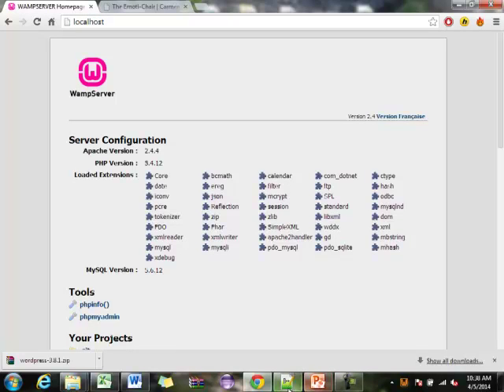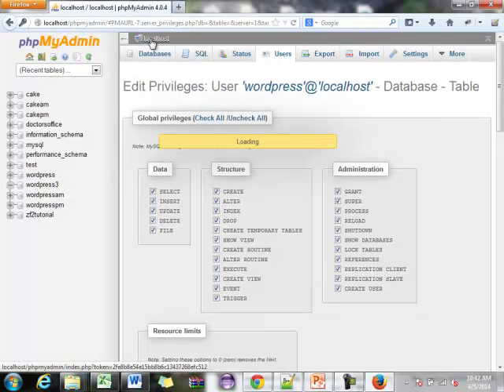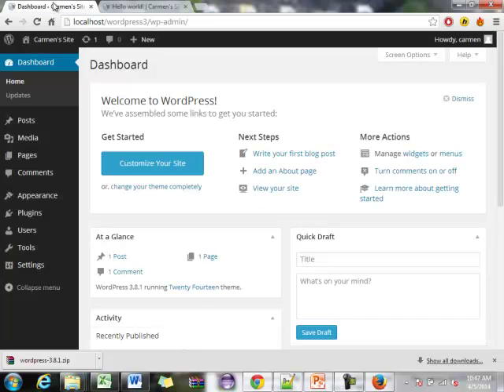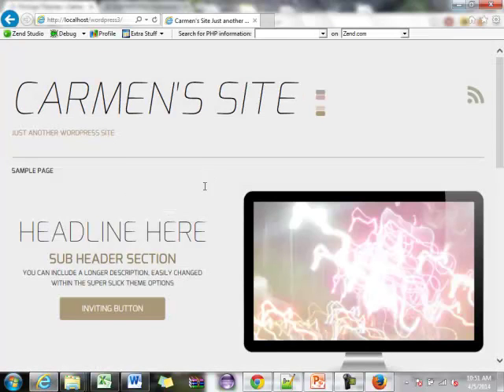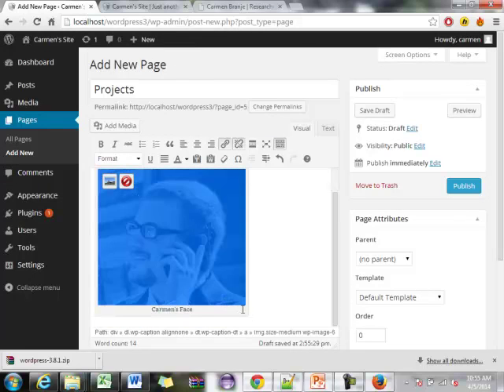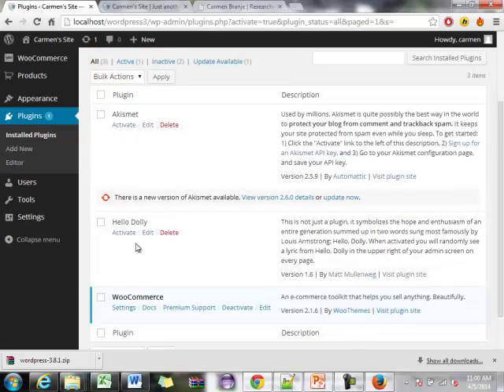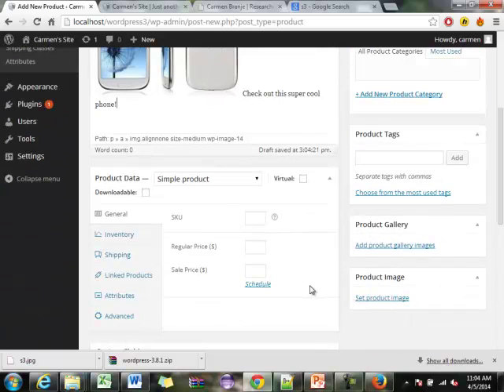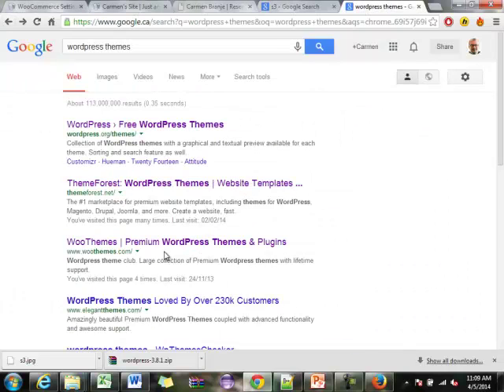Advanced Web Applications Part 12 - Getting started with Wordpress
Getting started with Wordpress